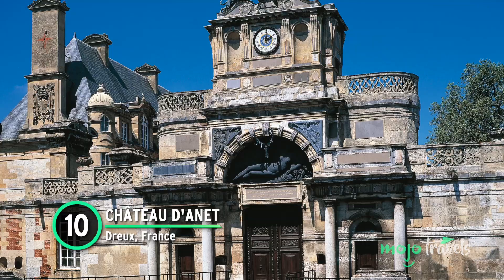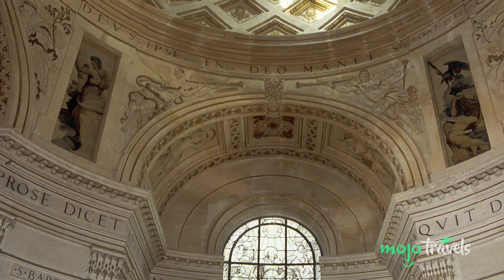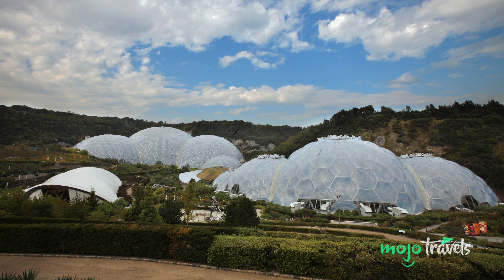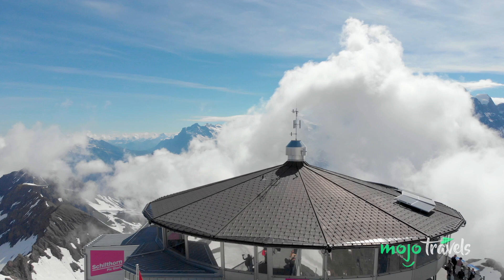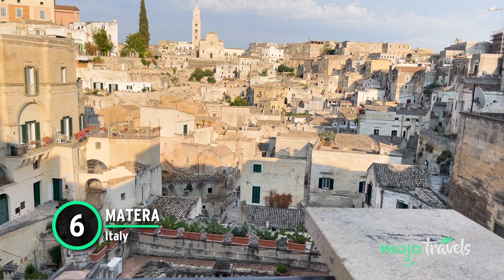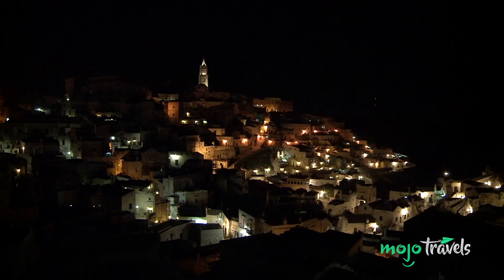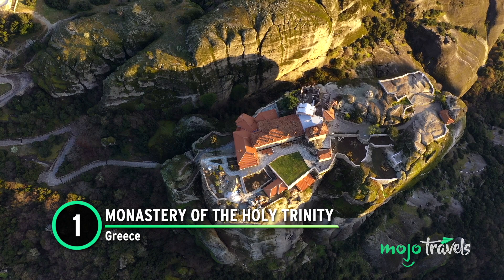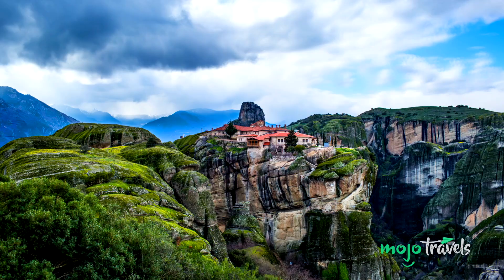The Coolest Real-Life Locations in James Bond Movies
Welcome to MojoTravels, and today we’re counting down our picks for the Coolest Real Estate in James Bond Movies.

For this list, we’re looking at landmarks, mansions, and other structures from the James Bond franchise that’ll summon your inner secret agent. These include Château d'Anet, Dunsmuir House,  Piz Gloria and more!

These buildings have a license... to thrill.

What do YOU think is the coolest real estate in a Bind film?

We're all things travel. Plan your next vacation, trip or holiday with our insider videos on food, hot spots, hacks, adventures, beaches, tips and more!